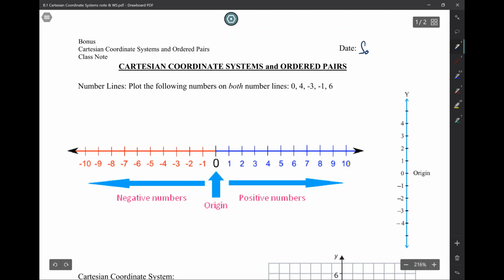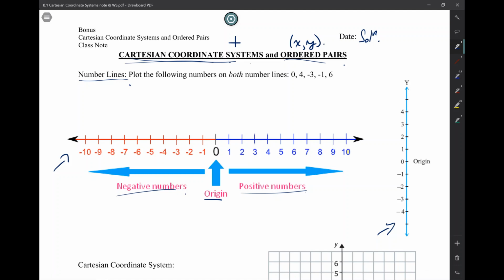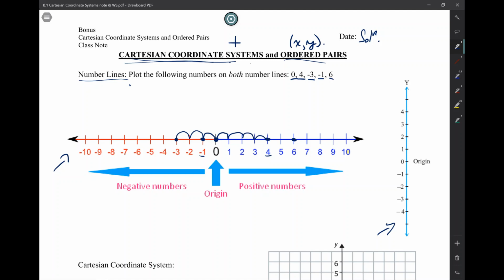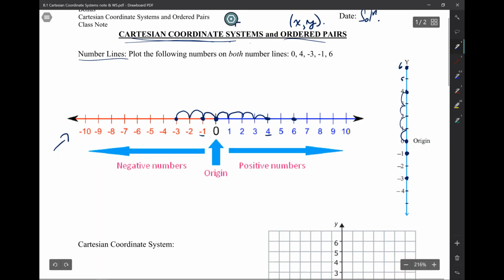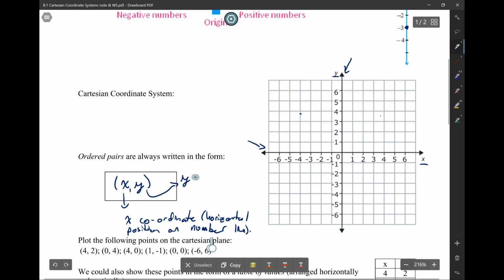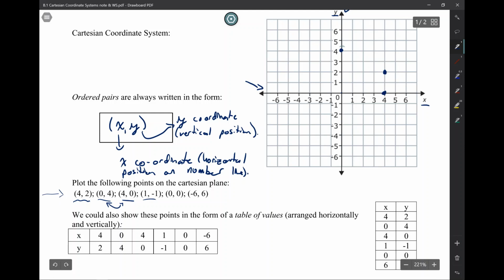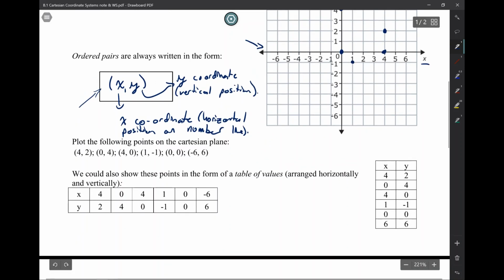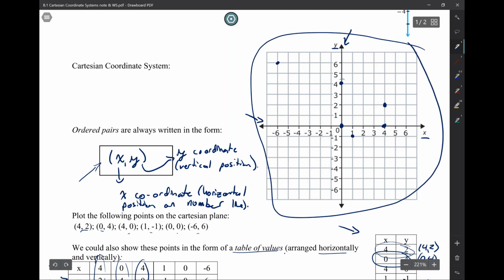B.0 Cartesian Coordinate Systems